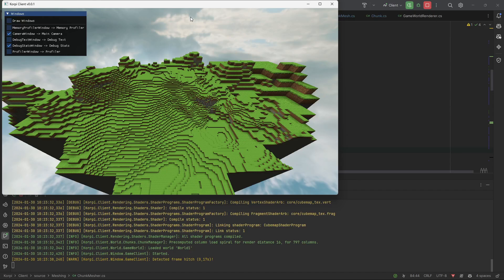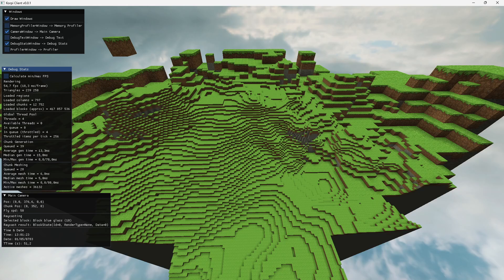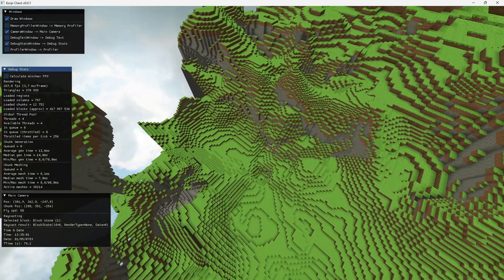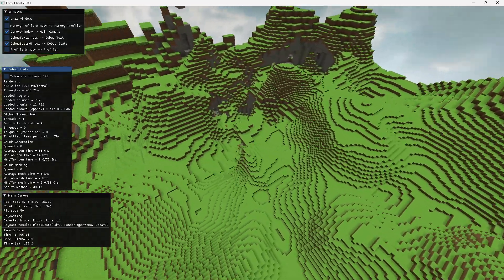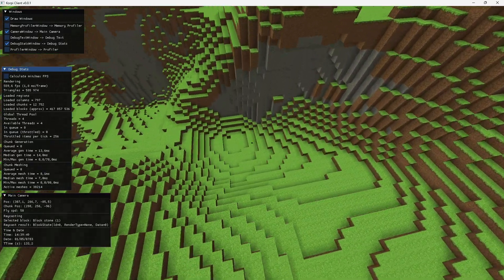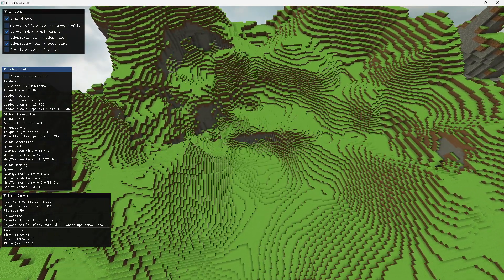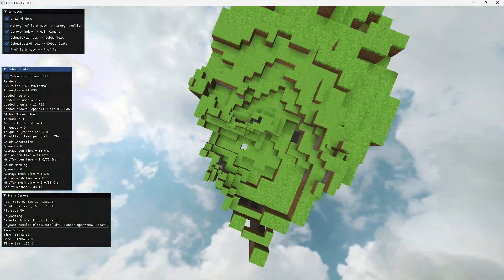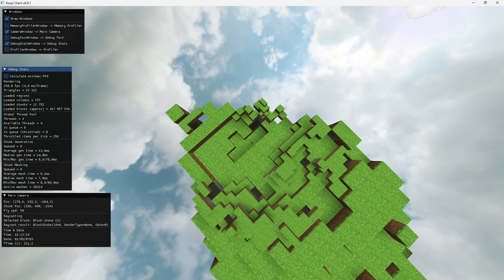[Korpi]: Terrain Level of Detail (LOD)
I've been working on the mesh LOD system these past few days.

My solution works by sampling the terrain at multiple resolutions while meshing the chunk. This allows me to construct multiple meshes - one for each level of detail.
Then I just dynamically switch between the meshes based on the chunk's distance to the camera.

I've concluded that I most likely won't be working on LOD for the time being, because of these aforementioned issues.
I'll still push my changes to a branch on the Korpi GitHub page but don't expect any proper implementations of it.

I mean, I obviously want my game to run on pretty much any hardware (someone's gonna try and run it on a toaster), but I feel like there are better ways to achieve lower frame times without affecting the gameplay as much.

Chapters:
00:00 - Introduction
00:20 - Implementation
00:44-  Octrees and LOD
01:20 - Gameplay implications
02:33 - Terrain holes & LOD stitching
03:07 - Conclusion
03:40 - Thank you!

Korpi is a Minecraft-like voxel engine written in C#, that uses OpenGL as the rendering backend.
This project is still searching for its own identity :)

The long-term goal of this project is to eventually develop into its own game, with player-hosted servers and official modding support.